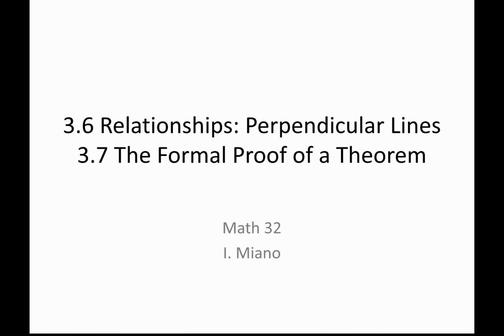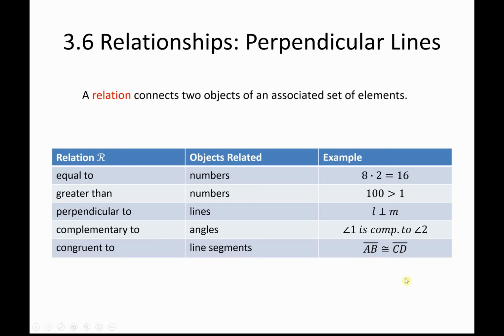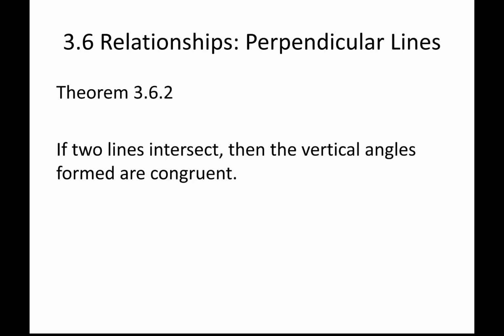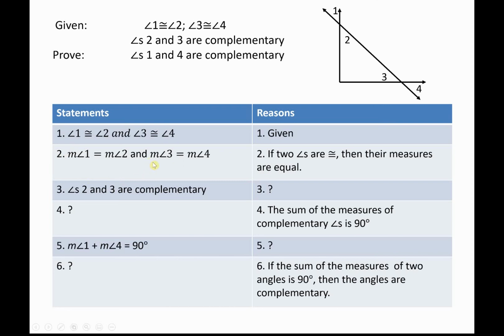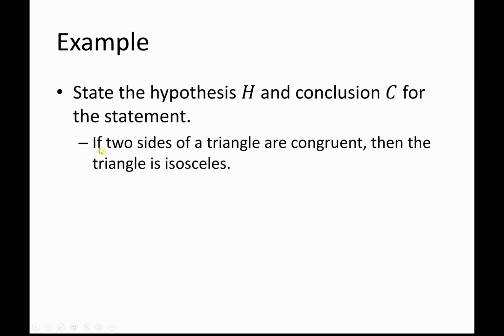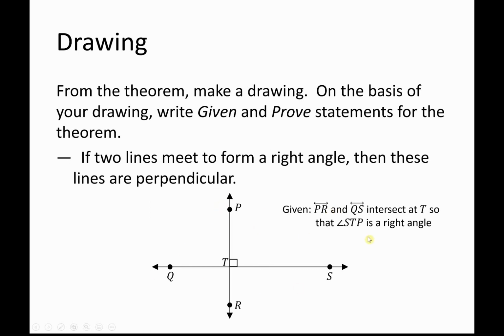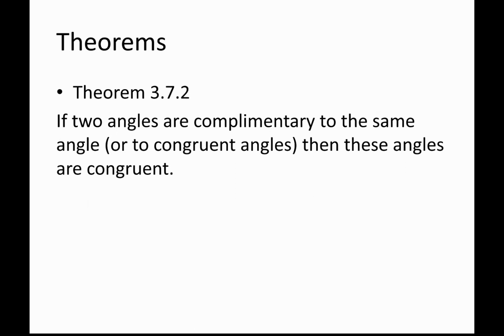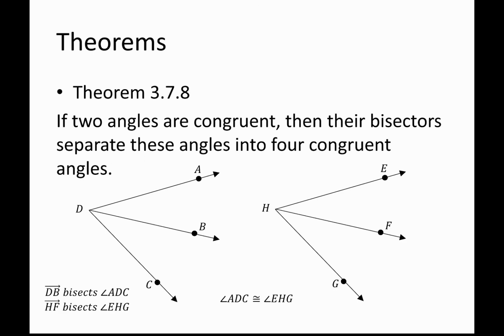Math32_W4D8_3pt6_3pt7_LV